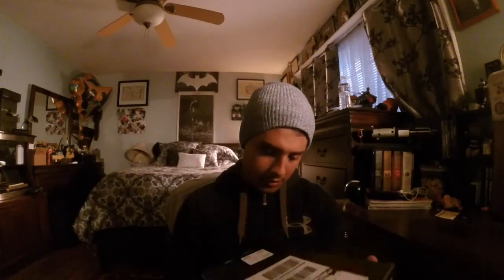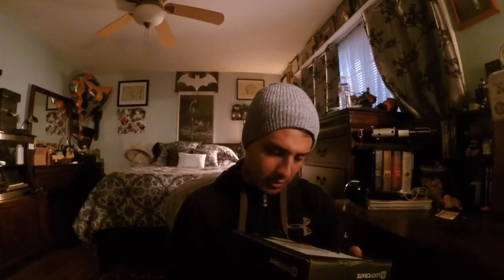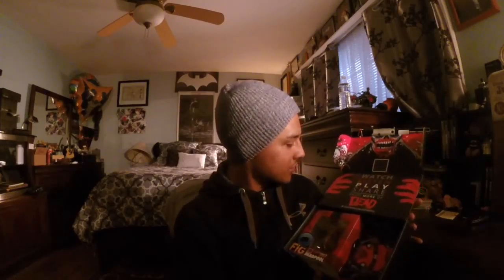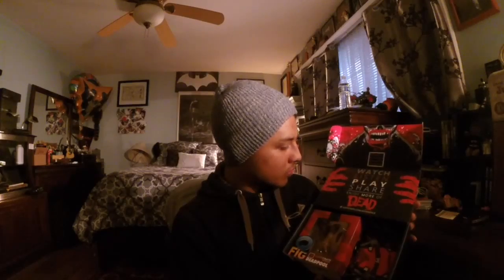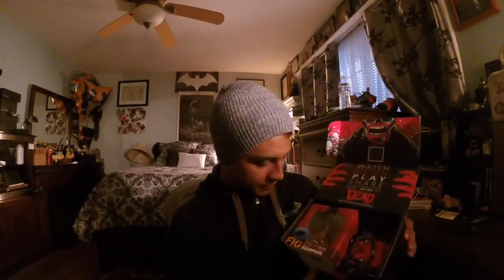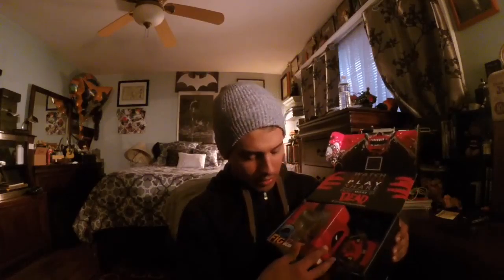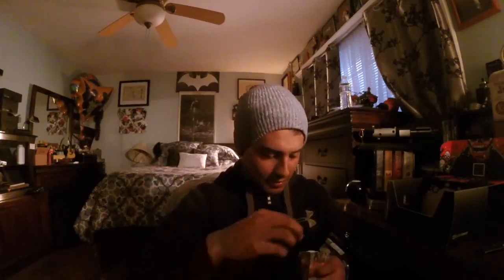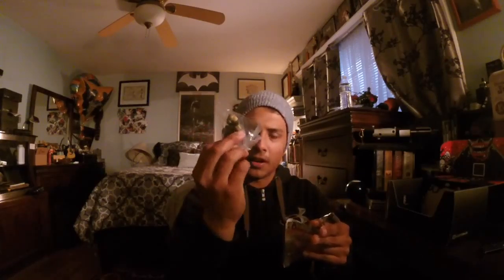LootCrate Unboxing #9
Gracias por acompañarnos, significa mucho para nosotros.